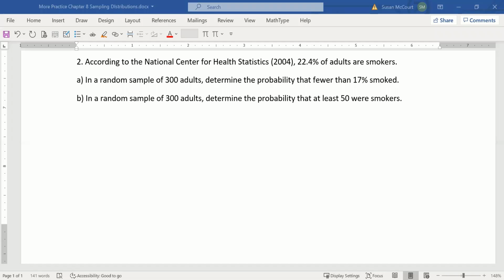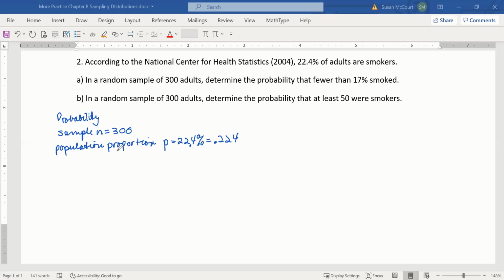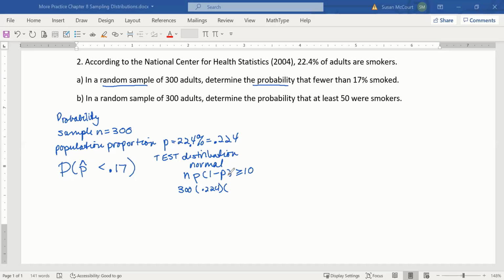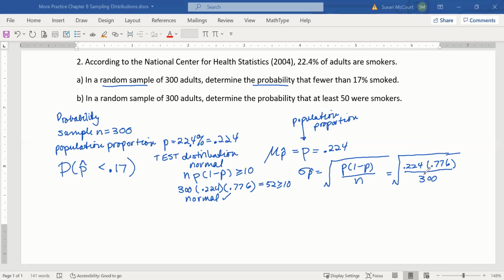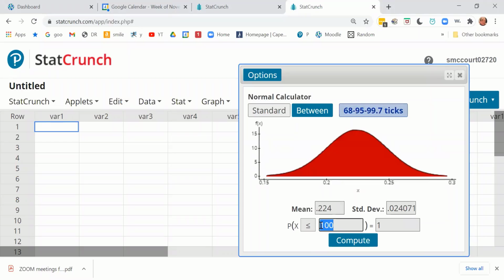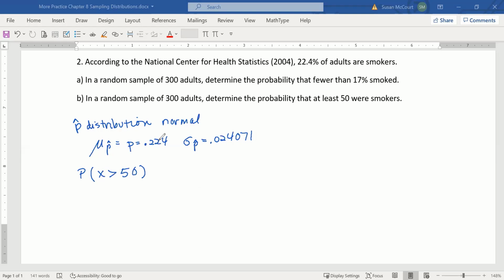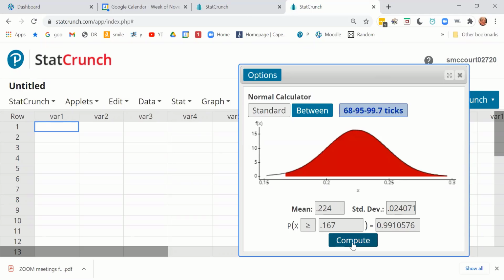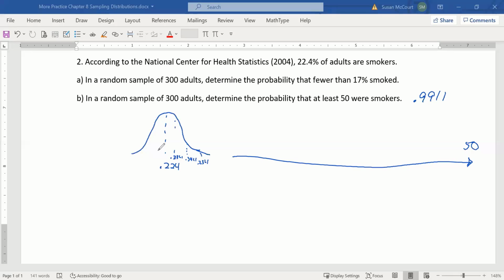MAT 150 part 2 Solution to Chapter 8 Practice problems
sampling proportion